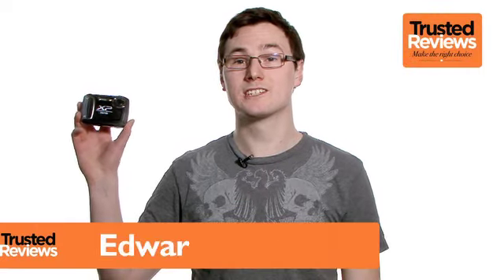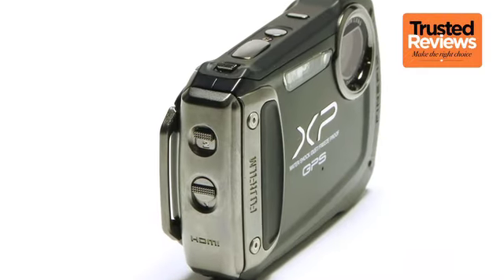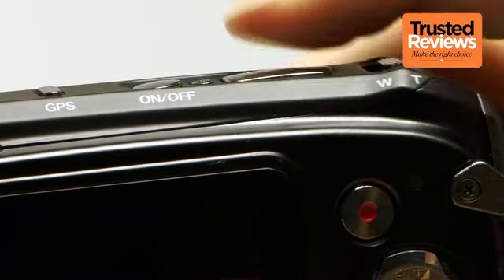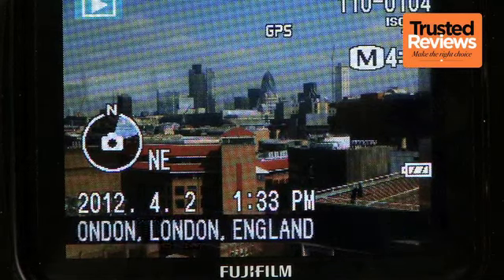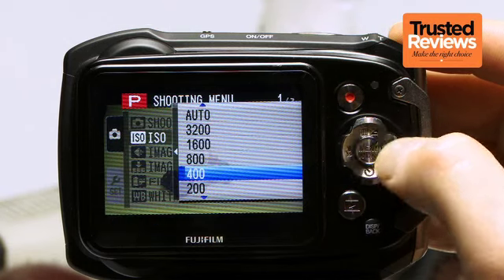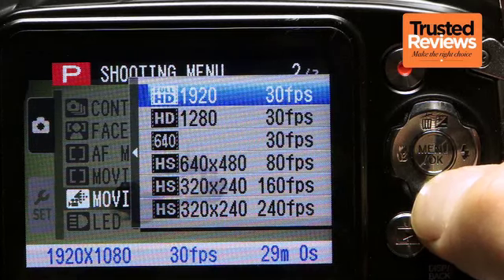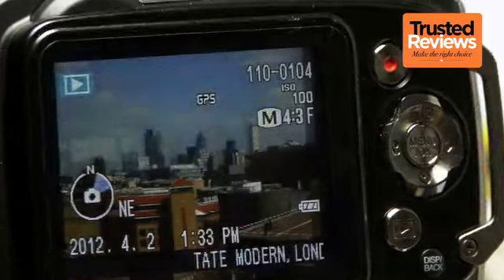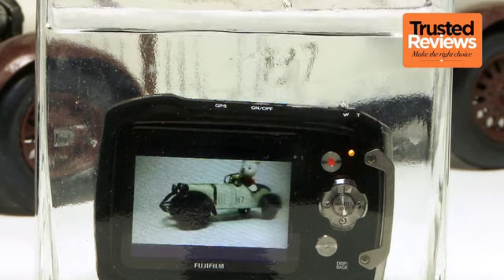FujiFilm XP150 Video Review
"The Fujifilm XP150 is a waterproof, shockproof, freeze-proof and dust-proof compact digital camera that's as at home underwater as it is in the snow. Aside from the ruggedised and GPS aspects -- all of which could certainly prove useful in the right circumstances -- the XP150 is very much a middle-of-the-road compact that doesn't really stand out from its peers, either in terms of performance or image quality. It's certainly competent and given the right conditions can produce a pleasing image too, however the low-resolution and far-too-easy-to-scratch LCD screen really let it down. For that reason it just about scrapes a respectable 7 out of 10, but no more... "